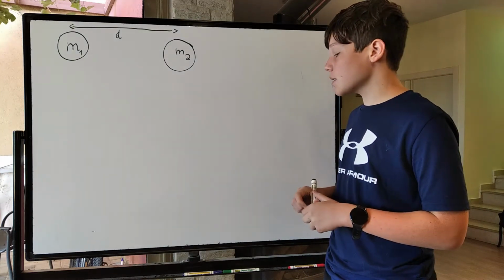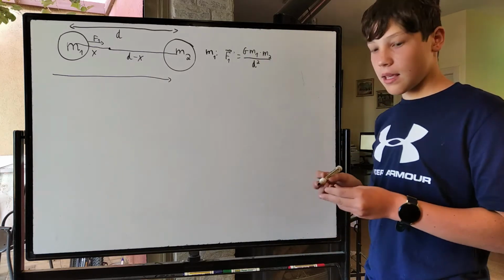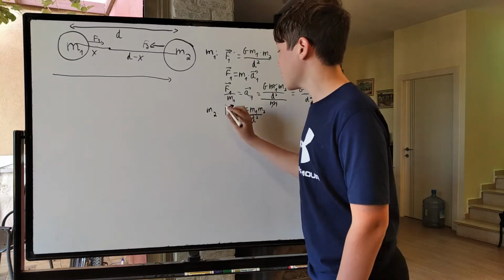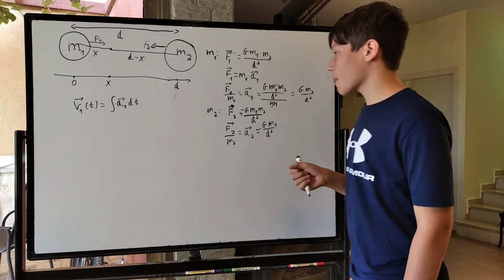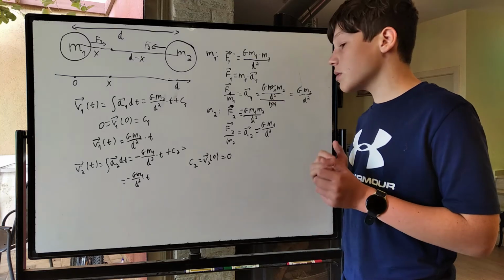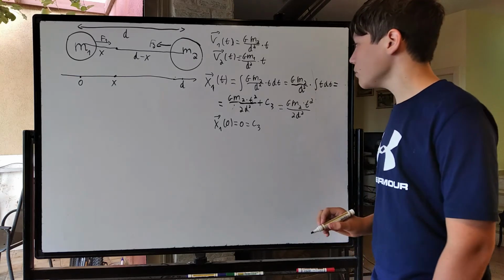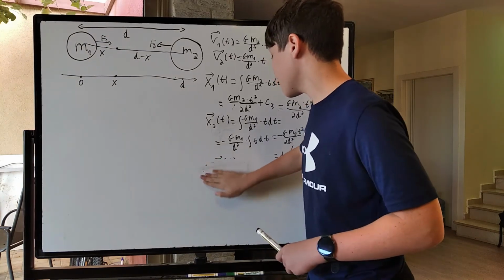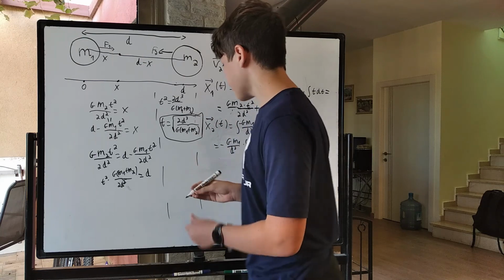How much time does it take for two masses suspended in space to come together by gravity?